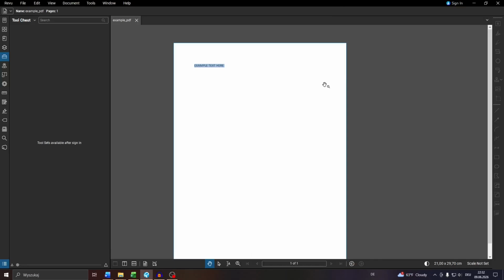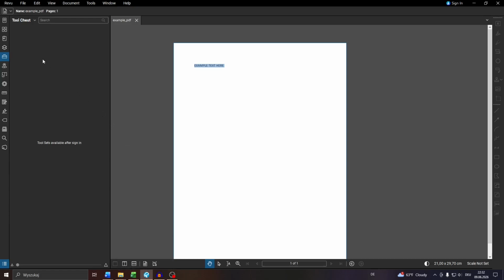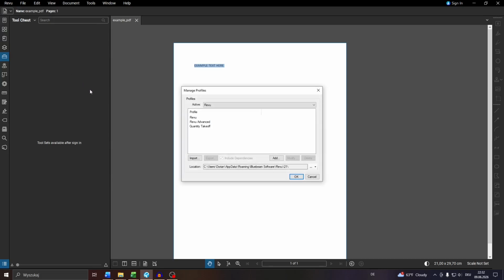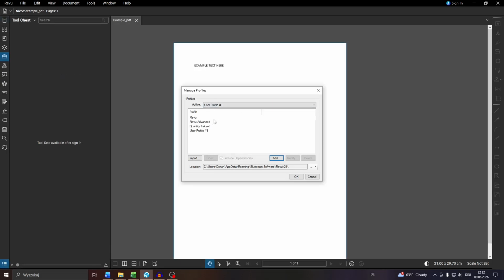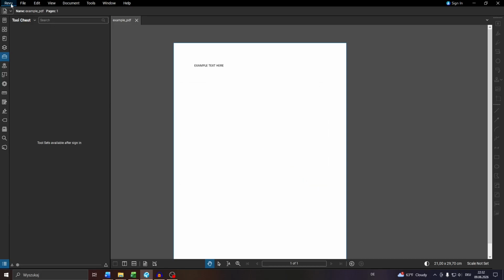How to Create New User Profile in Bluebeam Revu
Learn how to create a new user profile in Bluebeam Revu and customize your workspace preferences.